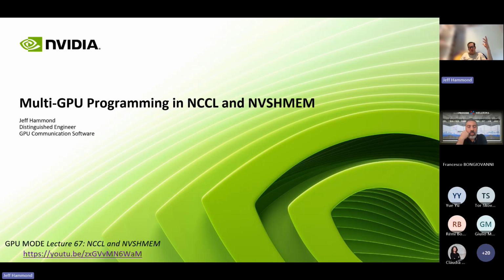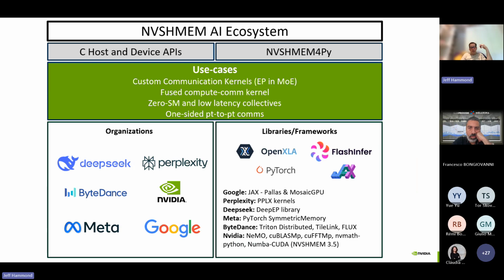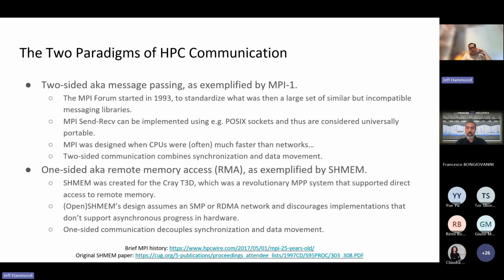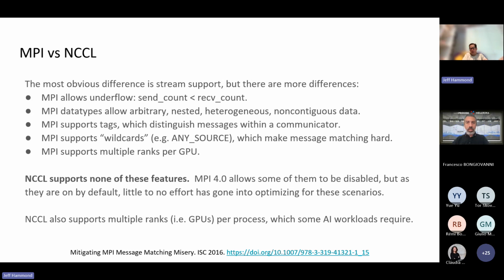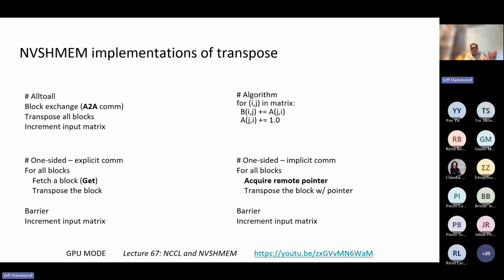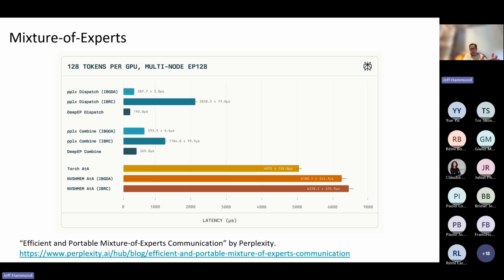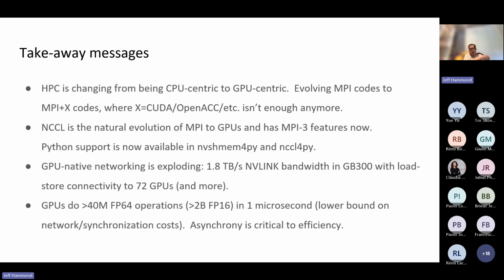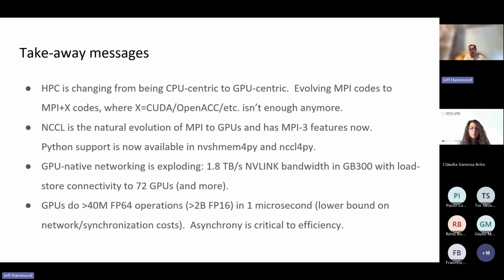Webinar | Multi GPU Programming in NCCL and NVSHMEM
This webinar provides an introduction to high-performance communication software for GPU-based supercomputers, focusing on NCCL and NVSHMEM.

The session explores the origins of these technologies in MPI and SHMEM, explains their core concepts and functionality, and demonstrates their use through practical linear algebra examples. It also presents performance results from real-world scientific applications and commercial AI workloads, highlighting the role of efficient communication in modern GPU computing.

Whether you are developing HPC applications or working with large-scale AI systems, this webinar offers valuable insights into programming and scaling multi-GPU environments.